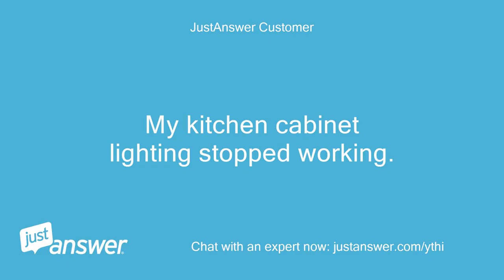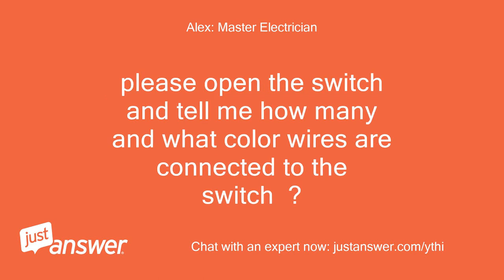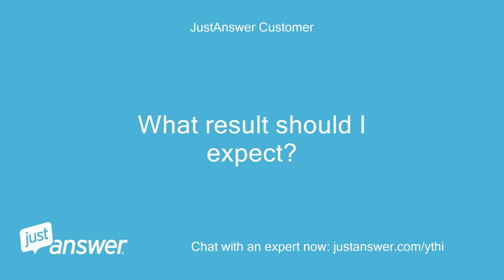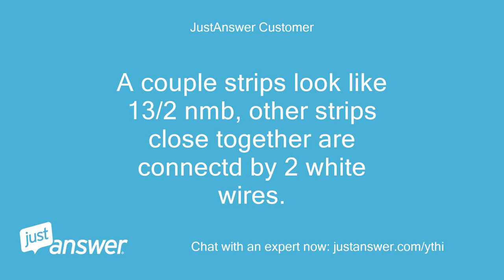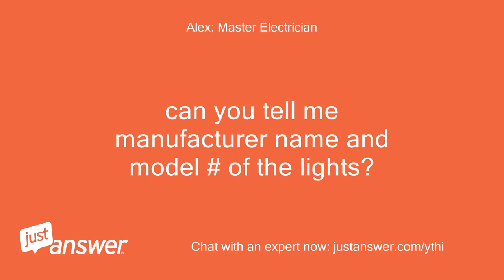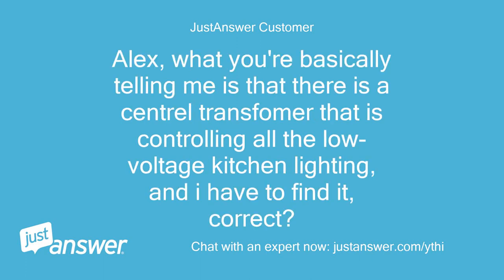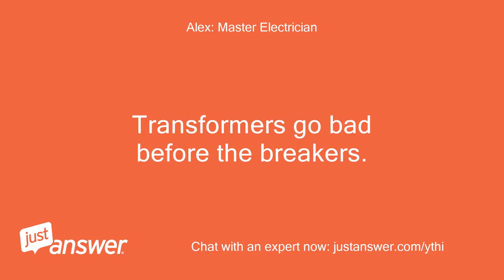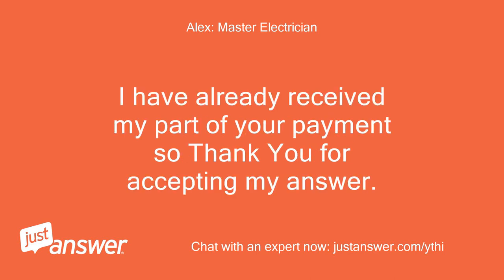My kitchen cabinet lighting stopped working. It started not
JustAnswer Customer: My kitchen cabinet lighting stopped working.
JustAnswer Customer: It started not coming on sometimes when the switch was thrown; then stopped coming on at all.
JustAnswer Customer: I pulled the switch looking for a loose wire and put the switch back in.
JustAnswer Customer: The lights wroked for a couple times, then stopped completely.
JustAnswer Customer: Figuring a faulty switch, I installed a new one but they still don't work.
JustAnswer Customer: Don't know what brand they are or anything, but tiny bulbs with a two=pronged flat end that gets plugged in.
JustAnswer Customer: Is there any "ballast" type thing to consider?
JustAnswer Customer: Doesn't look like it.
JustAnswer Customer: Mike
Alex: Master Electrician: hello Mike.
Alex: Master Electrician: how many lights are that not working?
Alex: Master Electrician: are those round ( looks like hockey puck) under cabinet lights?
JustAnswer Customer: None of the lights are working.
JustAnswer Customer: They are Xenon x2000 bulbs, about 12 on 5 different strips.
Alex: Master Electrician: are the bulbs 12 or 120v?
JustAnswer Customer: The box says xe10/12.
JustAnswer Customer: Does that help?
Alex: Master Electrician: Since you said that those are strips, each strip has its own transformer so it can not be transformer.
Alex: Master Electrician: please open the switch and tell me how many and what color wires are connected to the switch  ?
JustAnswer Customer: IBlack, white, and neutral (bare).
JustAnswer Customer: I guess it's 12v.
JustAnswer Customer: It took me forever to figure out that they were tied in with the smoke alarm breaker and not the kitchen lights.
Alex: Master Electrician: First let's eliminate problem with the switch.
Alex: Master Electrician: Please shut the breaker off.
Alex: Master Electrician: Splice black to white at switch box.
Alex: Master Electrician: Turn the breaker back on and let me know if the lights work.
JustAnswer Customer: It's a new switch.
JustAnswer Customer: WHat do you mean "splice black to white?" I attached the wires to the new switch the same as they were on the old one.
JustAnswer Customer: Black on top right, white on bottom right, ground on the left.
Alex: Master Electrician: Did you connect ground/bare to green screw on the switch?
Alex: Master Electrician: Please disconnect the black and white wires from switch and splice them to each other.
Alex: Master Electrician: We have to be sure it is not a problem with the switch.
Alex: Master Electrician: Let me know.
JustAnswer Customer: You mean physically connect the white and black wires to each other ?
JustAnswer Customer: Isn't that going to blow up?
JustAnswer Customer: What result should I expect?
Alex: Master Electrician: If the black and white wires were connected to the switch brass screws then by spicing them to each other the lights should come on, unless there is a problem after the switch box.
Alex: Master Electrician: It should not blow up or trip the breaker.
JustAnswer Customer: I didn't actually "splice" them together, but I disconnected black and white from switch, flipped the breaker back on, then touched the black and white together.
JustAnswer Customer: Nothing happened.
Alex: Master Electrician: Since you only have 2 wires going to the switch, there should be a splice box somewhere or maybe the transformer.
Alex: Master Electrician: do you know if that switch has been relocated?
Alex: Master Electrician: please look under the cabinet and let me know if you can see how many wires are going to each light?
Alex: Master Electrician: please also look under the sink cabinet and tell me if you see any type of box.
JustAnswer Customer: I don't see any kind of box anywhere.
JustAnswer Customer: I've lived in the house since it was built on '01; nothings been relocated.
JustAnswer Customer: The lights are both over and under the cabinets.
JustAnswer Customer: It's all worked for 10 years.
JustAnswer Customer: It looks like there might be two sections: right of sink/window, left of sink/window.
JustAnswer Customer: A couple strips look like 13/2 nmb, other strips close together are connectd by 2 white wires.
JustAnswer Customer: My smoke alrams and electric-start propane cooktop are on the same circuit.
JustAnswer Customer: I'm really getting confused.
Alex: Master Electrician: over the cabinets?
Alex: Master Electrician: Can you look on the top of the cabinets and see if there is a junction box there?
Alex: Master Electrician: It must be a box somewhere.
Alex: Master Electrician: If the lights do not work.
Alex: Master Electrician: How did you figure that they are on the smoke detectors breaker?
JustAnswer Customer: some lights are over the cabinets some under.
JustAnswer Customer: Upper cabinets are diff heights by a few inches.
JustAnswer Customer: No box over the cabinets.